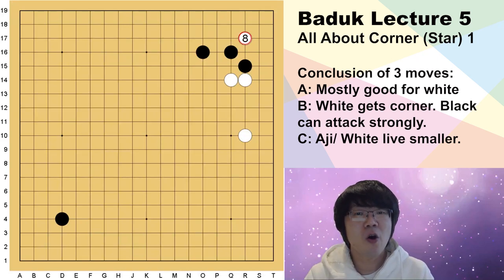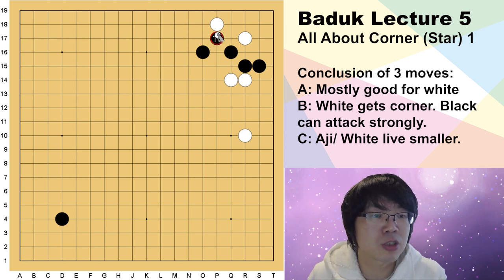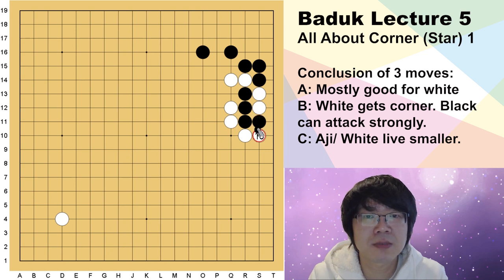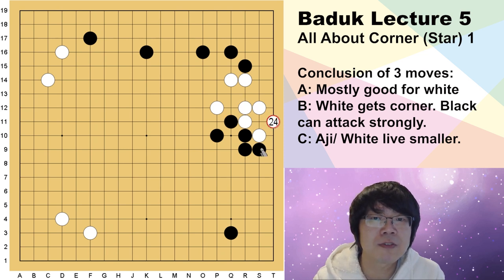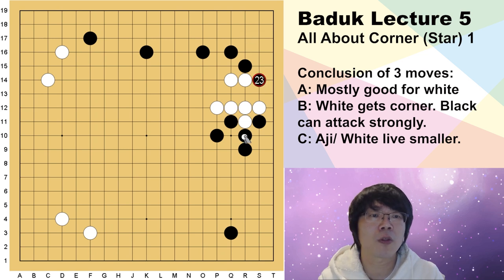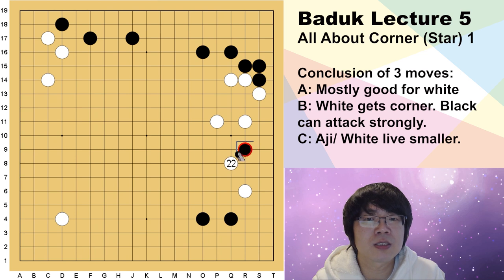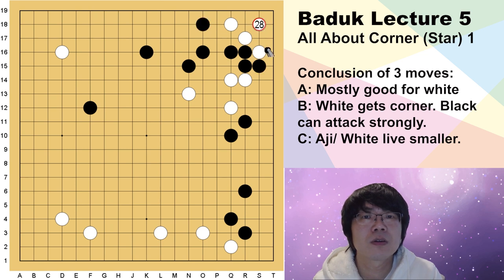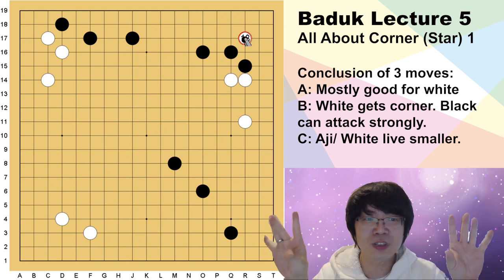Baduk Lecture 5 - Must Know Variation of the aji of 3.3 (All about corner 1)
This lecture will be grouped into lecture series since it is essential, some videos of "All about corner might be catergorized to the "Baduk supplement" since they appear less often in actual games.